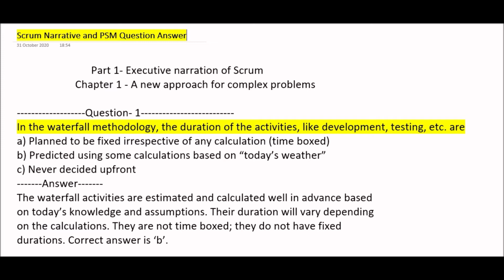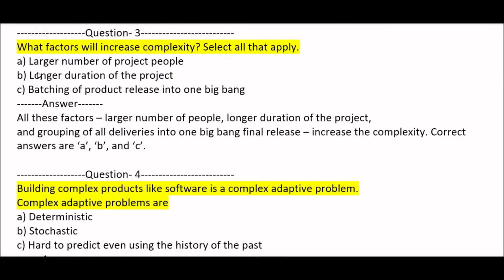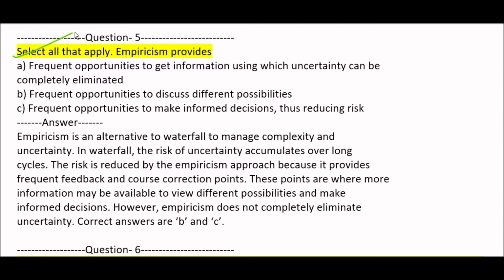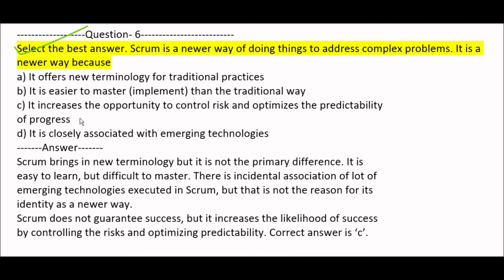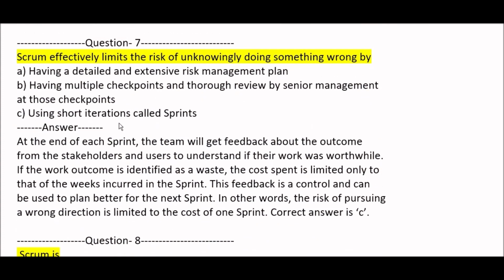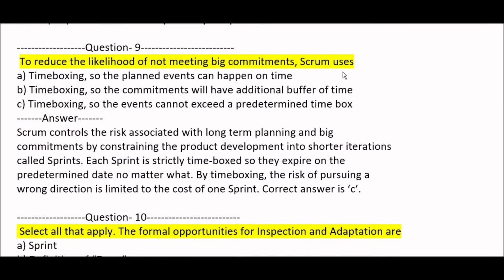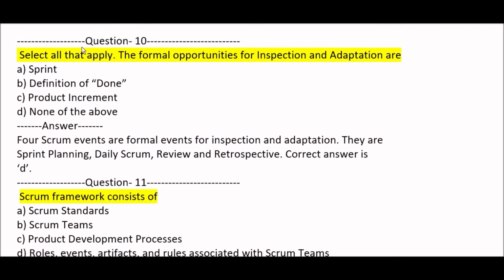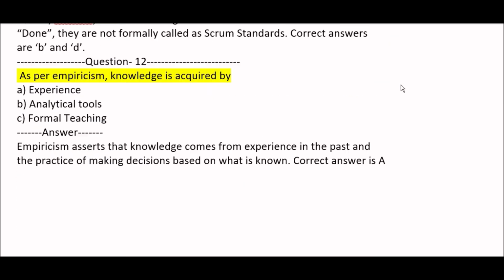Scrum Narrative and PSM EXAM Question Answer 2020|Part 1- Executive narration of Scrum| CHAPTER -1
Part 1- Executive narration of Scrum
 Chapter 1 - A new approach for complex problems

PSM Training Exam - Professional Scrum Master
Scrum Master One - Practice Tests - 2020
Passes PSM1 with 93.8% First Attempt
PSM1| Professional Scrum Master I Mock Exam Questions-July 2020-

professional scrum master i psm i exam questions and answers
professional scrum master i psm i exam questions book
professional scrum master 1 exam questions
professional scrum master i psm i exam questions download
professional scrum master i psm i exam questions english
professional scrum master i psm i exam questions free
professional scrum master i psm i exam questions gcse
professional scrum master i psm i exam questions hsc
professional scrum master i psm i exam questions in english
professional scrum master i psm i exam questions java
professional scrum master i psm i exam questions gk
professional scrum master i psm i exam questions list
professional scrum master i psm i exam questions ontario
professional scrum master i psm i exam questions pdf
professional scrum master i psm i exam questions quizlet
professional scrum master i psm i exam questions reddit
professional scrum master i psm i exam questions to ask
professional scrum master i psm i exam questions uk
professional scrum master i psm i exam questions with answers
professional scrum master i psm i exam questions xcom
professional scrum master i psm i exam questions youtube
professional scrum master i psm i exam questions zurich
professional scrum master i psm i exam questions bangla
professional scrum master i psm i exam questions chemistry
professional scrum master i psm i exam questions in hindi
professional scrum master i psm i exam questions listening answers
professional scrum master i psm i exam questions malayalam
professional scrum master i psm i exam questions solution
professional scrum master i psm i exam questions telugu
professional scrum master i psm i exam questions video
professional scrum master i psm i exam questions xc
professional scrum master i psm i exam questions zone
can professional scrum master i psm i exam questions bangla
can professional scrum master i psm i exam questions chemistry
can professional scrum master i psm i exam questions english
can professional scrum master i psm i exam questions in hindi
can professional scrum master i psm i exam questions listening answers
can professional scrum master i psm i exam questions malayalam
can professional scrum master i psm i exam questions solution
can professional scrum master i psm i exam questions telugu
can professional scrum master i psm i exam questions xc
can professional scrum master i psm i exam questions youtube
can professional scrum master i psm i exam questions zero
how professional scrum master i psm i exam questions answers
how professional scrum master i psm i exam questions bangla
how professional scrum master i psm i exam questions download
how professional scrum master i psm i exam questions english
how professional scrum master i psm i exam questions free
how professional scrum master i psm i exam questions gcse
how professional scrum master i psm i exam questions hindi
how professional scrum master i psm i exam questions in hindi
how professional scrum master i psm i exam questions jamaica
how professional scrum master i psm i exam questions karnataka
how professional scrum master i psm i exam questions listening answers
how professional scrum master i psm i exam questions malayalam
how professional scrum master i psm i exam questions ontario
how professional scrum master i psm i exam questions pdf
how professional scrum master i psm i exam questions quizlet

scrum narrative and psm exam guide 2018 edition
scrum narrative and psm exam guide ebook
how professional scrum master i psm i exam questions reaction
how professional scrum master i psm i exam questions science
how professional scrum master i psm i exam questions telugu

Scrum Open, Professional Scrum™, Professional Scrum Master™, PSM, PSPO, PSM I, PSPO I, PSM 1, PSPO 1, etc. is the protected brand of Scrum.org. This webinar, the course, and practice exams